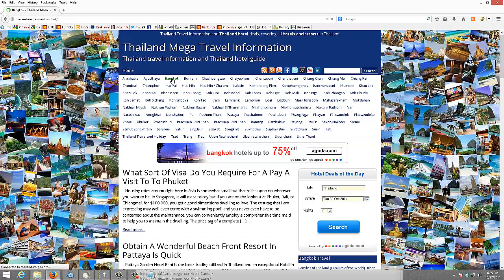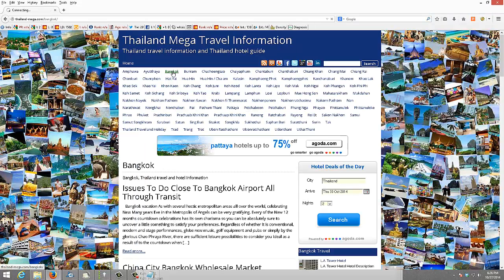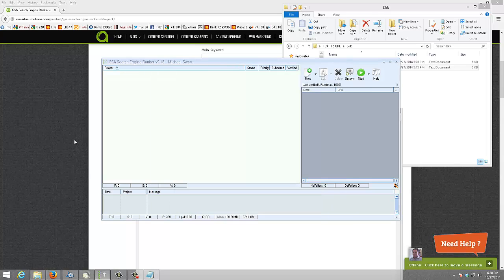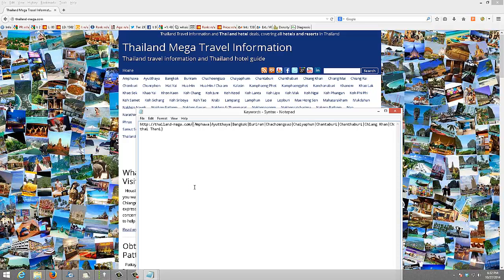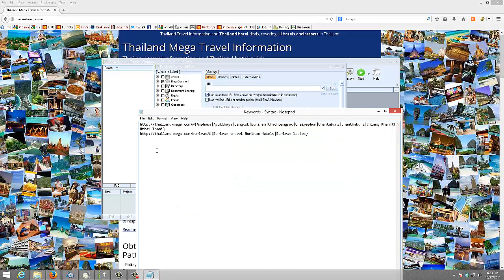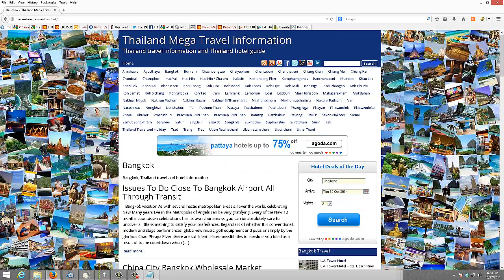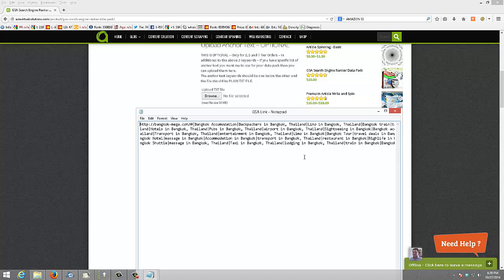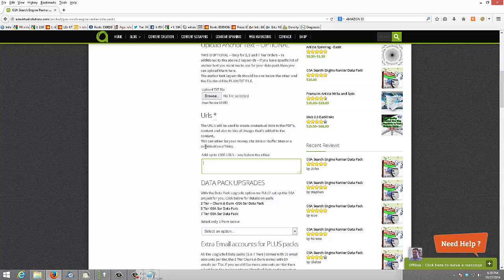GSA Search Engine Ranker - Binding Urls to Anchors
This video looking at how to bind URLs to Anchor text when using GSA Search Engine Ranker. For a more detailed overview on this topic, visit the Asia Virtual Solutions blog post